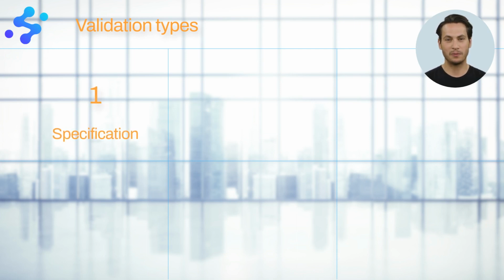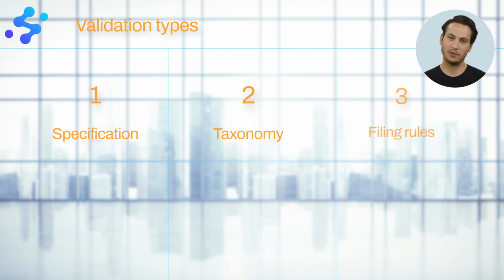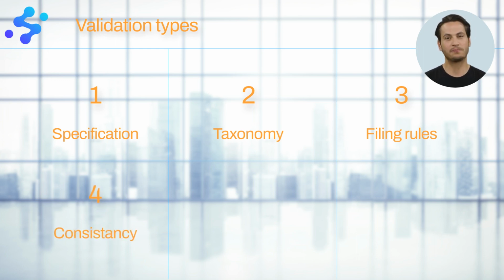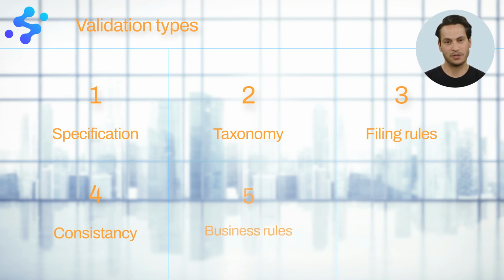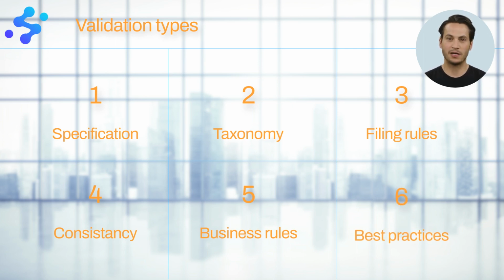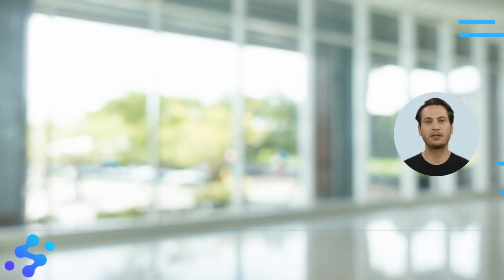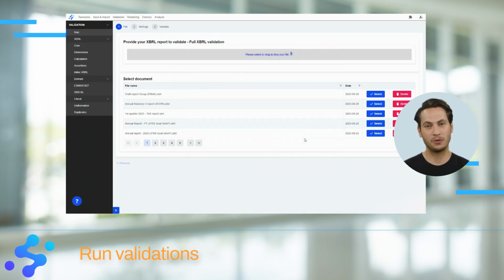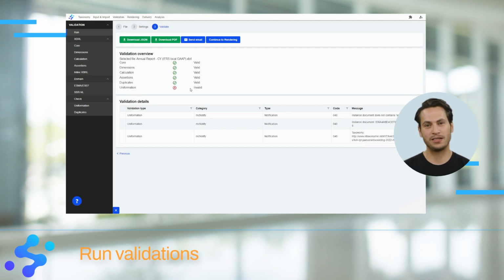SemansysNext - Validate and correct your financial or non-financial report in a few simple steps.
In this movie we will show how to validate your financial or non-financial report formatted in XBRL in just a few clicks using our SemansysNext online reporting platform. But also how to correct your report and to make it valid according to the various validation categories.

Before we show how it is done we briefly explain what is validation and why is it so important.

Entering or importing data into to create a report in XBRL or inline XBRL is not the final stage in the reporting cycle. Before publishing your report you want to ensure your report is in correct and valid with various rules and regulations. This means validating your report is at least as important as creating the report.

With validation you optimise your data quality and results in an reporting cycle that more efficient, consistent and with an improved quality.